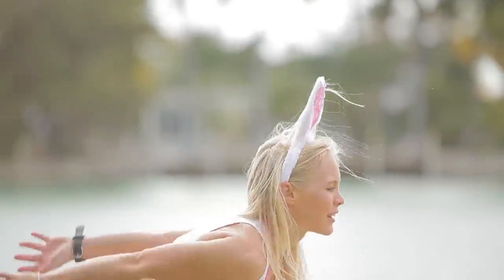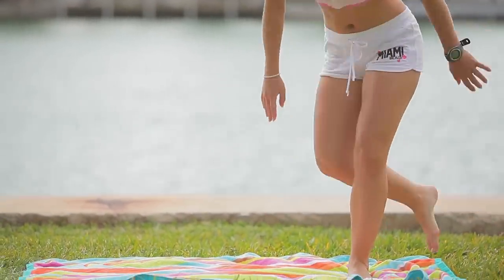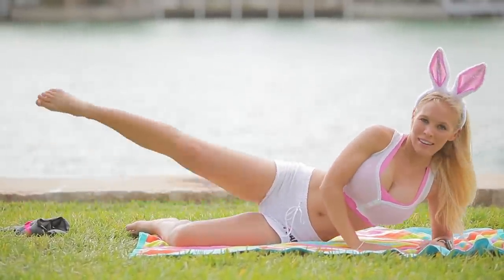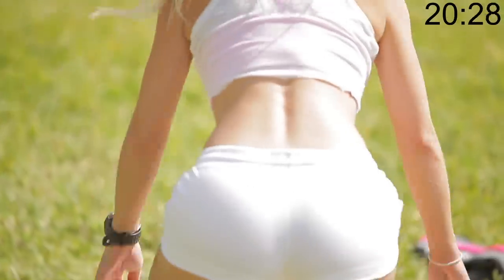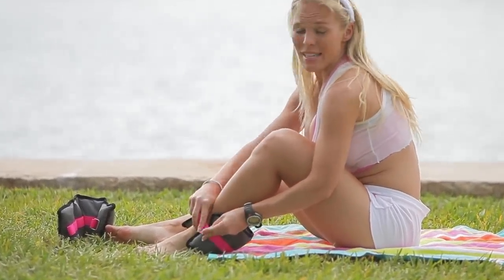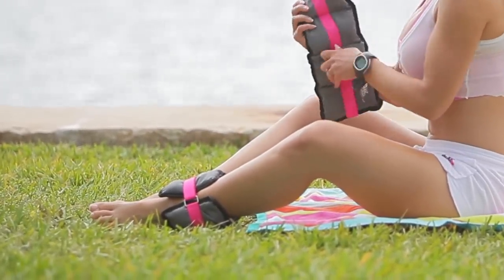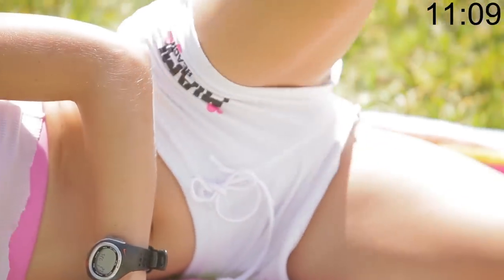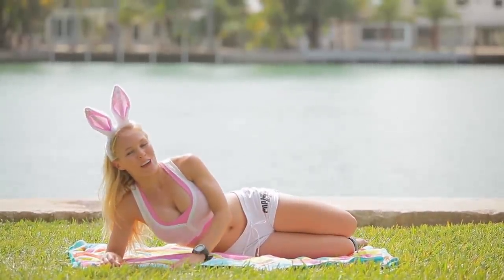Easter Bunny Butt Workout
Happy Easter! Work on getting a fluffy bunny butt by following this video! No need for a gym, get started working on your but at home today! If you want to invest in some ankle weights to give your booty some extra burn

Exercises:
1. Bunny Hops
2. Ice Skaters
3. Donkey Kicks
4. Abductors

Artist/Track: Wake/Steppin (licence available)

We have the world wide commercial distribution rights to all of the content, both visual and audible, within this and all of our videos.
Any questions or workout suggestions? Write them below!

"You're not going to get the booty you want by sitting on the one you have."

xoxo

Dominica